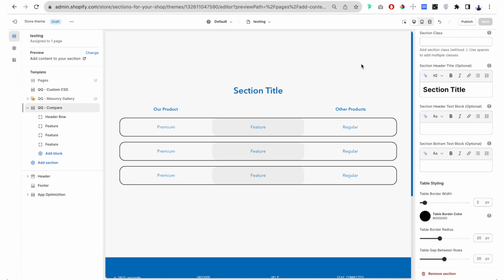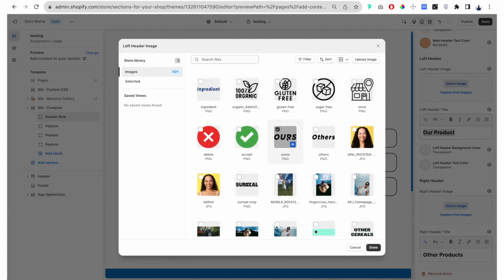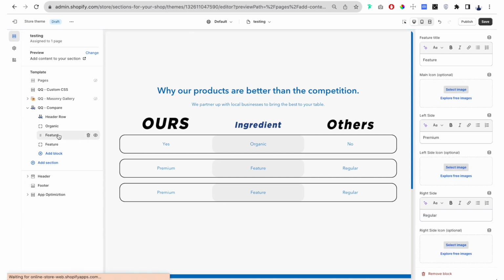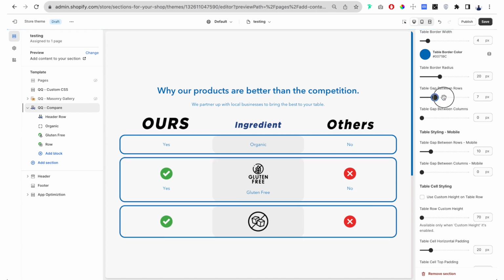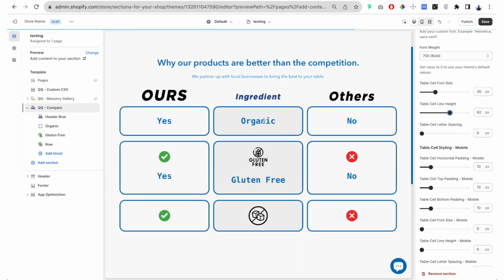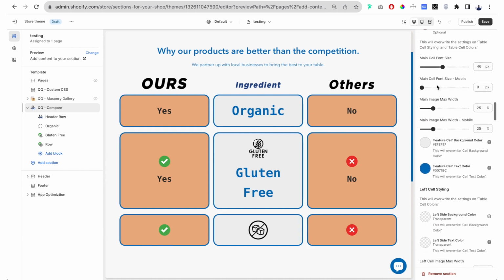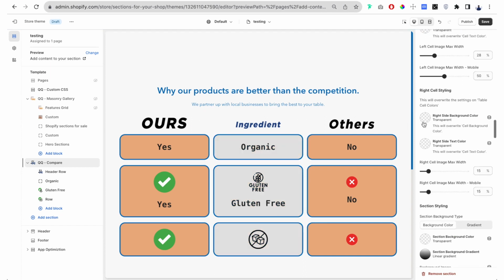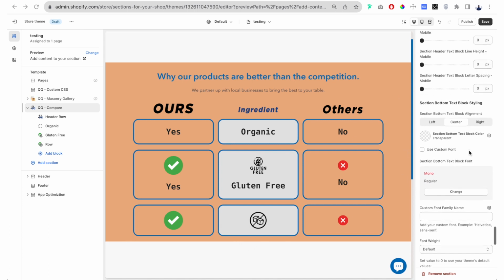Compare Tutorial Shopify section by qwiqode (Tutorial)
This straight forward section allows your visitors to easily compare the features of two products or how your product compares with your competitors. Provide a clear overview of the similarities and differences to allow making informed decisions instantly. No more switching tabs or dealing with complicated spreadsheets!

Styling settings by row or by column
Add an image and/or text for each column
Table Styling
Show borders to define a grid or even blend the border color with the background color to create a cleaner look.
Gap between rows and columns
Custom row height
Table image width and margin
Add text block below table
Text Options
Font Size
Custom Font
Font Weight
Line Height
Letter Spacing
Section background image, color or gradient